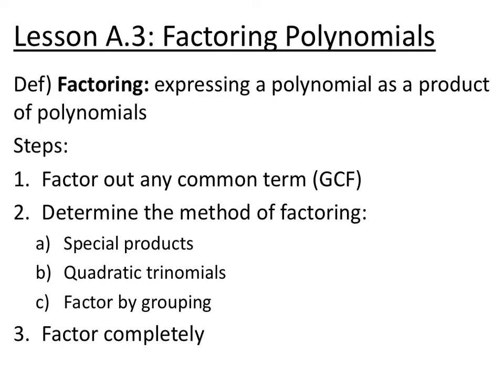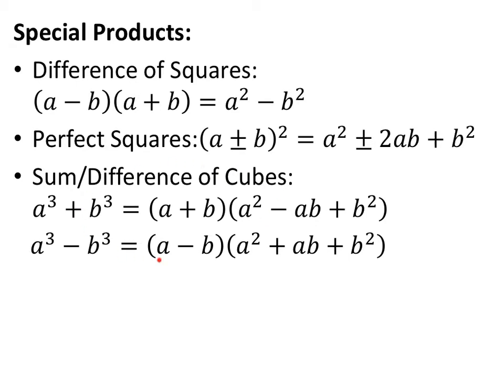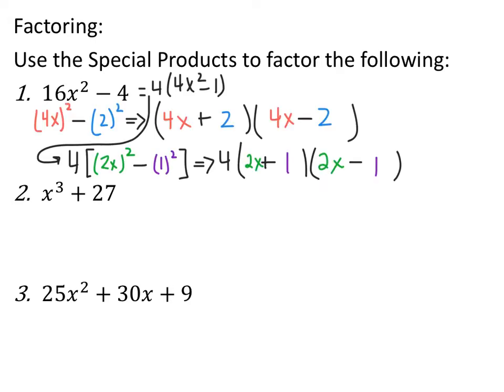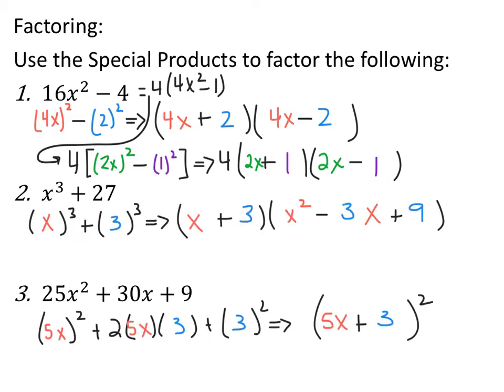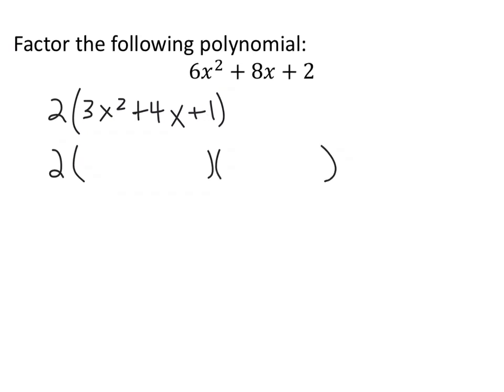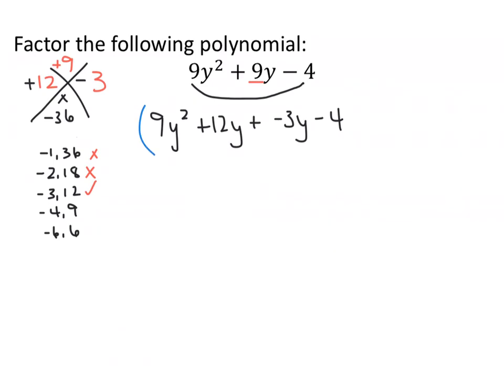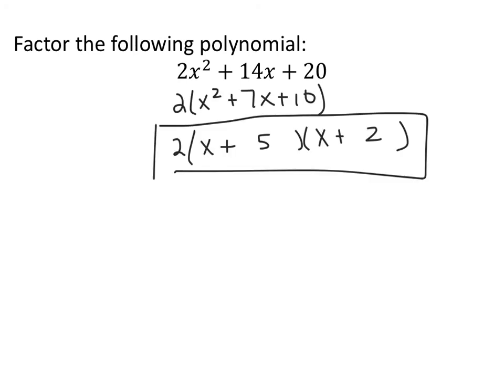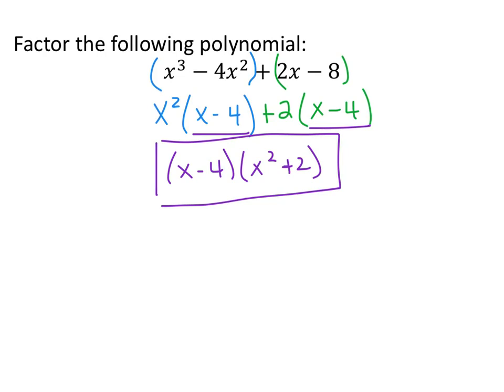Section A.3 Factoring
Section A.3: Polynomial Factoring